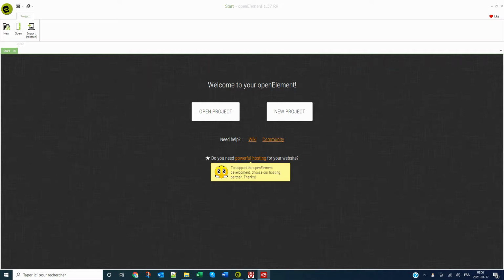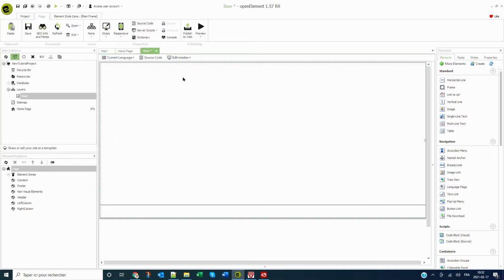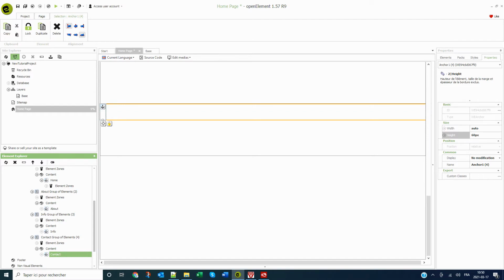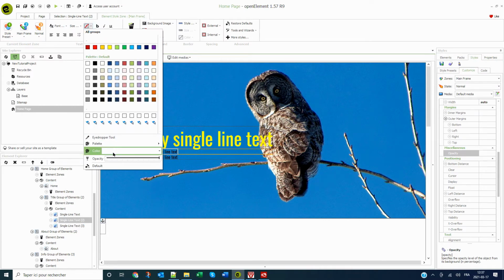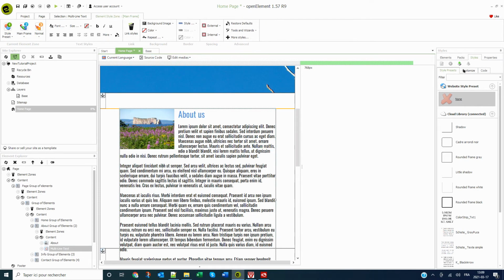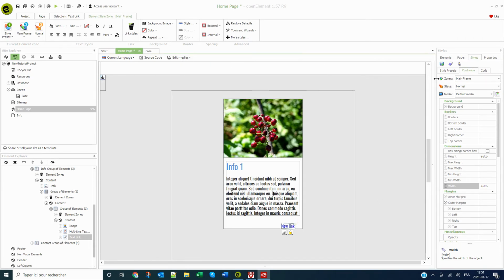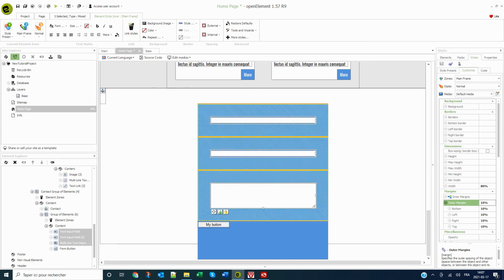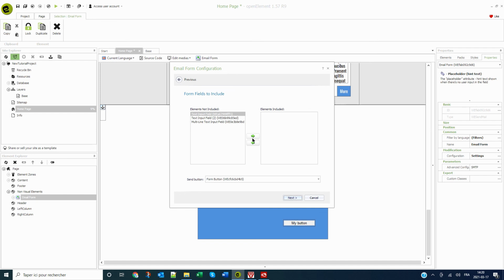OpenElement responsive WEB site tutorial.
Tutorial to show how to create your own responsive WEB site with OpenElement.